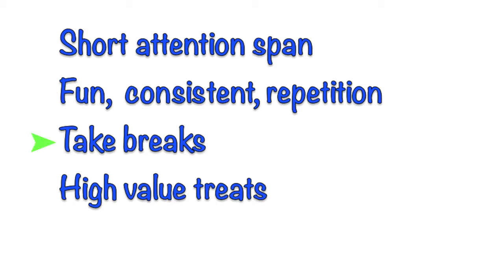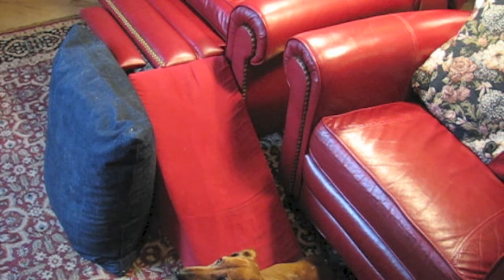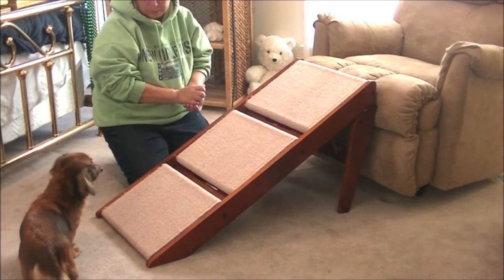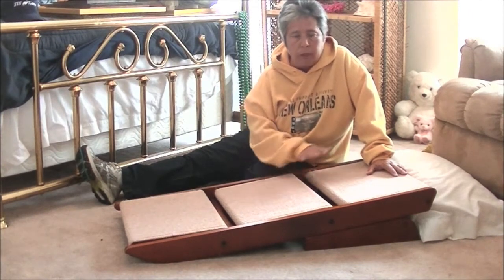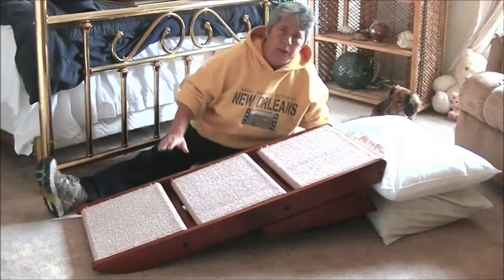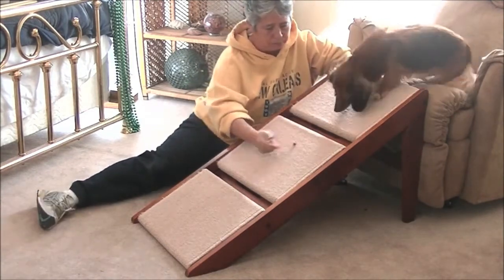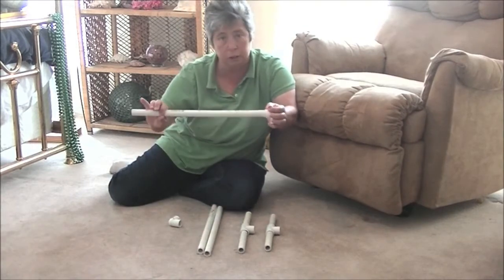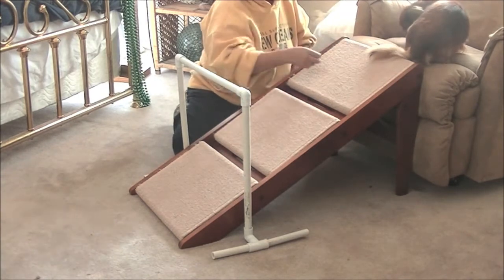Ramp training for the IVDD Community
--Instructional video on ramp training.